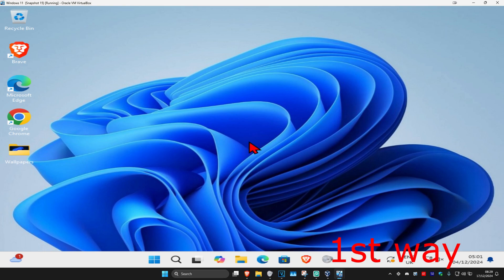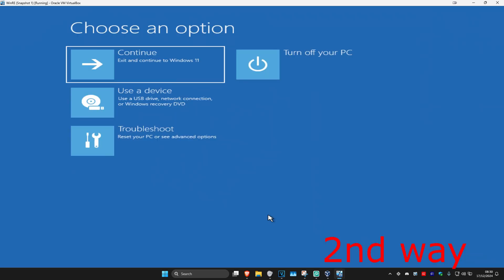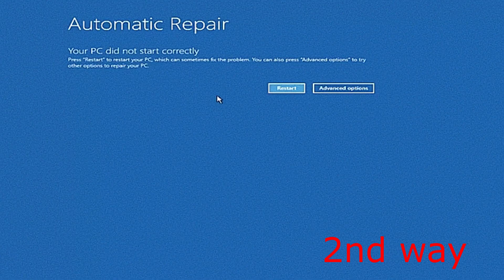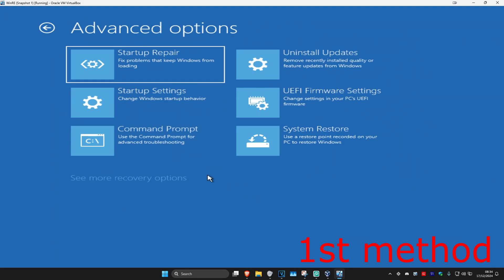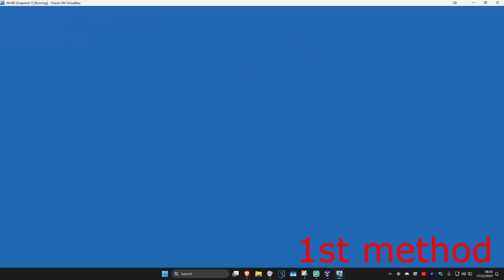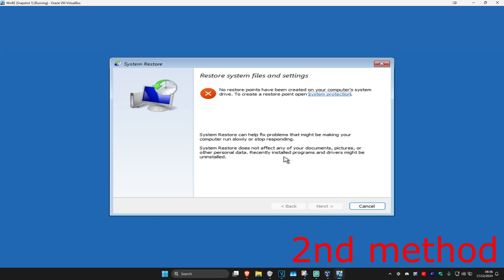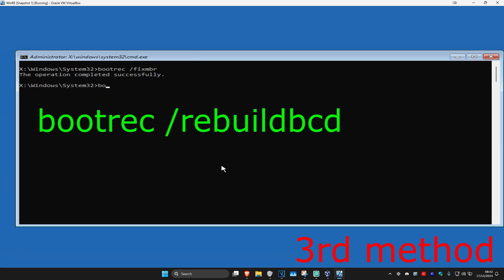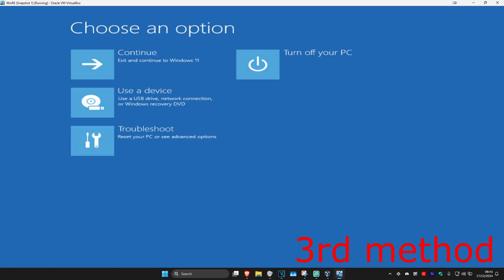How To Fix 0xc00000f Error Code in Windows 11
In this video, I'll guide you through fixing the 0xc00000f error code in Windows 11. This error typically occurs due to boot configuration issues, corrupt system files, or missing critical system components. Follow the steps in this tutorial to resolve it and get your system back to normal.

The Boot Configuration Data for your PC is Missing or Contains Error

As computer use grows, users are encountering more errors, one of which is the Windows error code 0xc000000f. While not new, it has been reported frequently in recent times.

This error often shows up after installing a program or updating Windows. Instead of searching across multiple sites for solutions, this guide provides effective methods to fix it.

If you're seeing the 0xc000000f boot error, don’t worry—it’s fixable by following the steps outlined here.